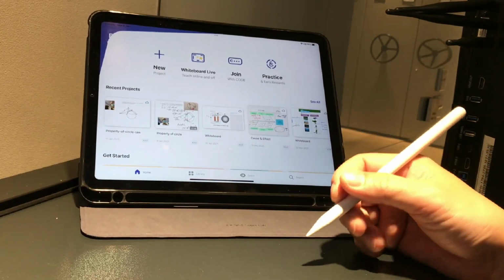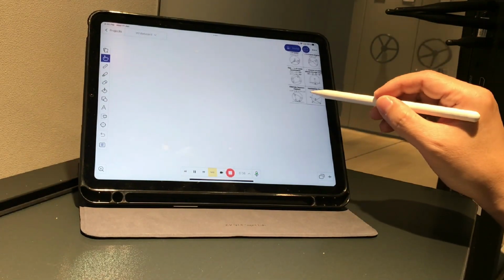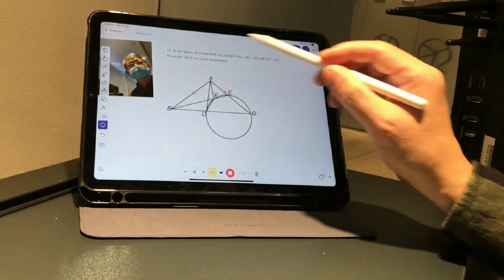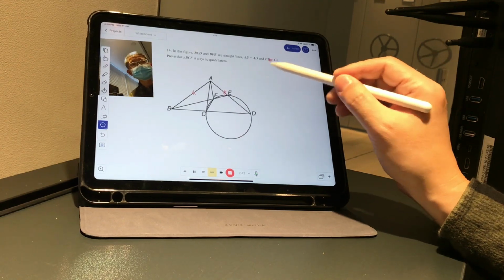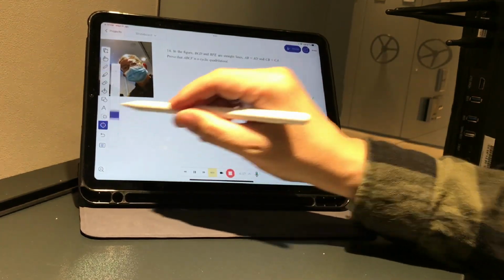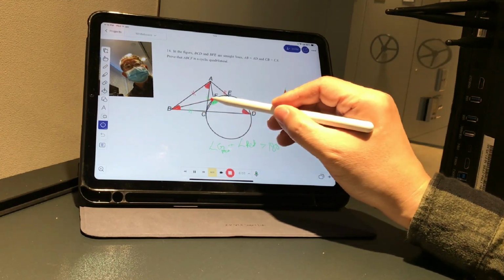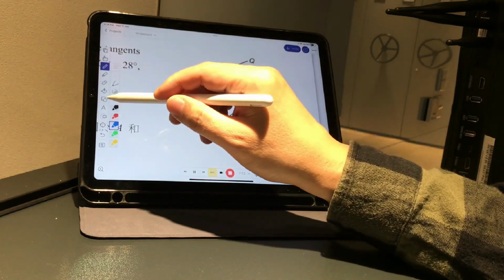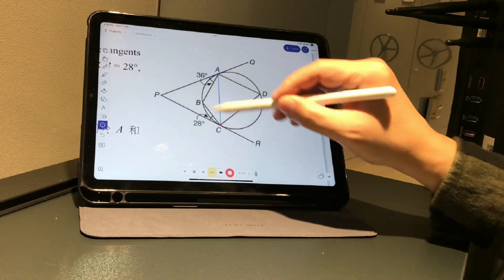Math Lesson: Cyclic Quadrilateral (First Recording)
This video shows the first recording of a math lesson using Explain Everything. After that I do some editing to:
1. insert recording (add in the particular property figure I omitted in the first recording)
2. Mix recording to highlight parts that can clarify the explanation better
3. Overwrite the final part which I targeted to give some clues for homework but did it unsatisfactorily.
4. streamlined the recording to let my students better watching experience.